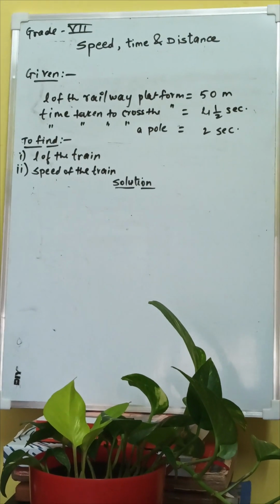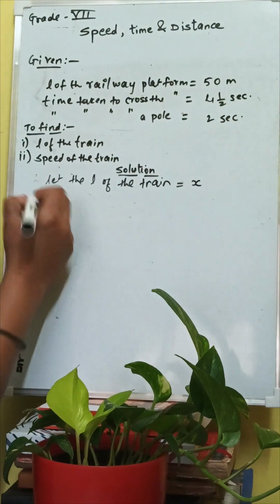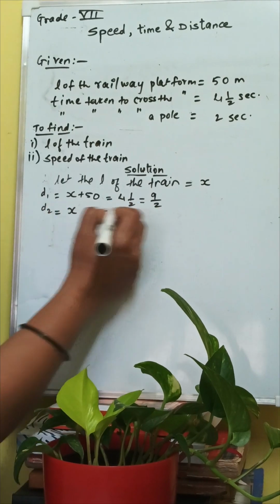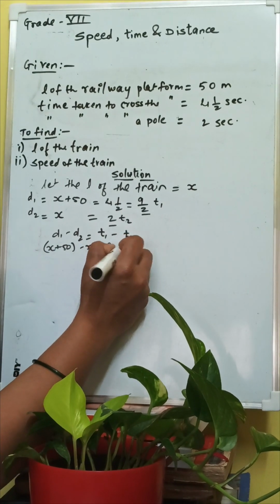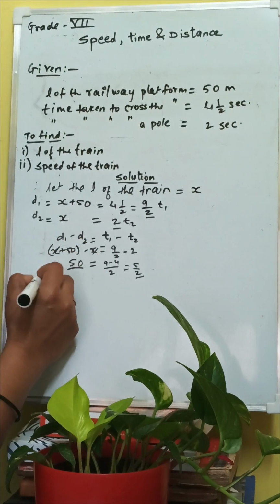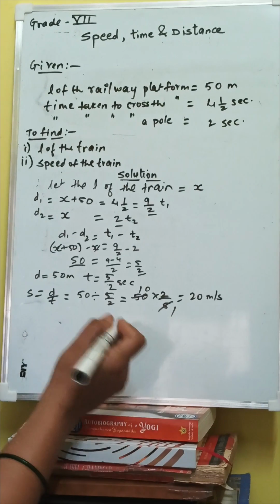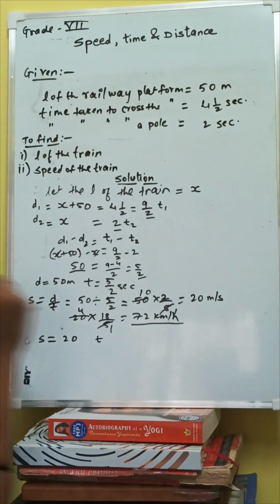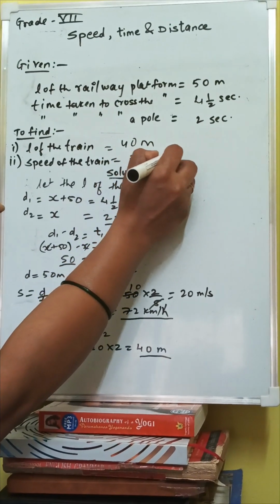A train passes 50 m long platform in 4.5 sec & pole in 2 sec. Find length & speed of train.